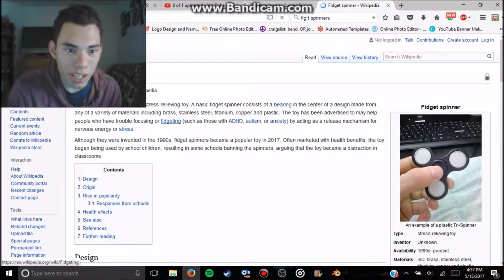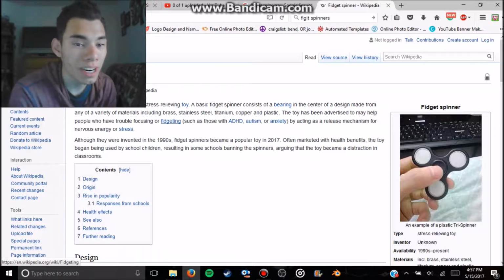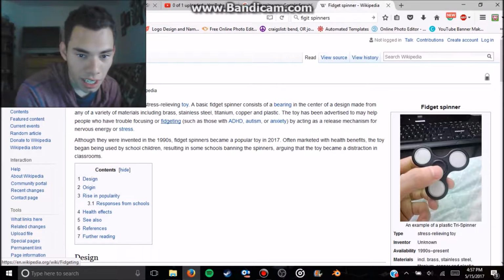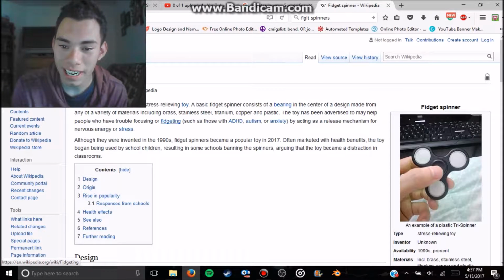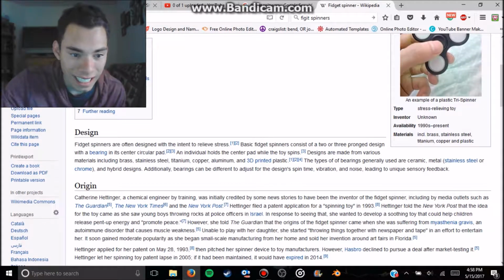Fidget Spinners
Hello, ladies and gentleman.This is the home of Christain_boy a youtube channel dedicated to Christian and gamer communities alike.All my content is age appropriate and I hope you enjoy this video. Please help me be motivated to keep cranking out videos for your entertainment by liking, sharing, commenting, and subscribing.If you have any issues please tell me and helpful criticism is appreciated.This is my opinion on fidget spinner.Are they good or are they bad?who know but here is my opinion.